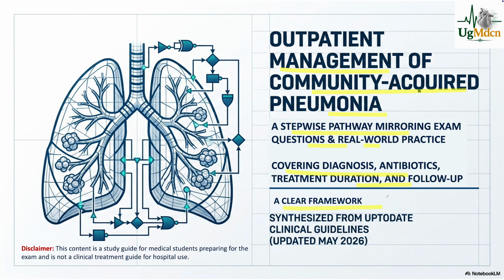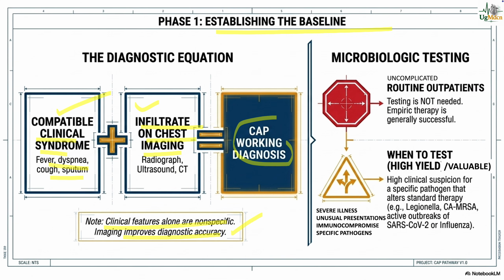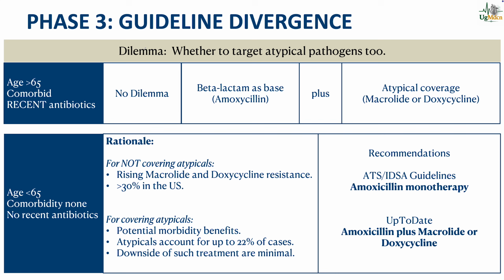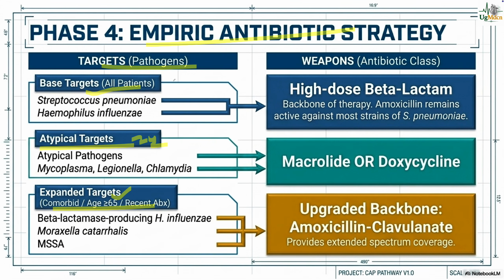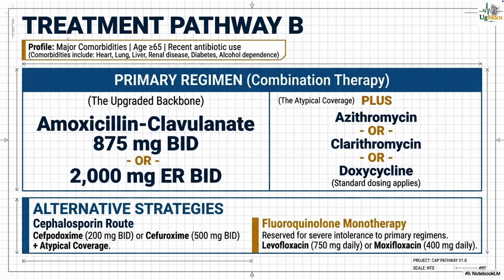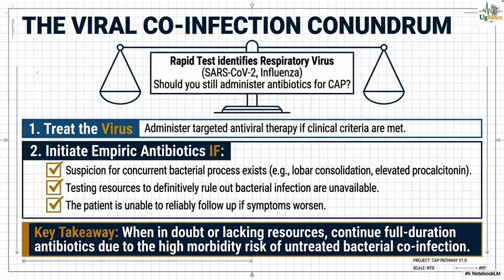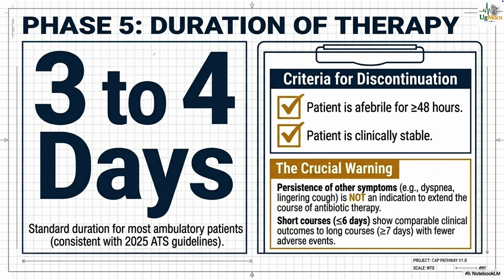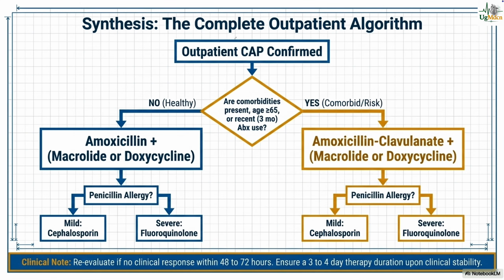Pneumonia Treatment as Outpatient - High yield lecture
An exam prep high-yield 15-minute lecture for medical students. It is not for clinical practice and does not serve as a clinical guide.